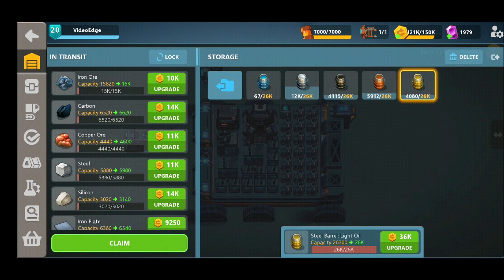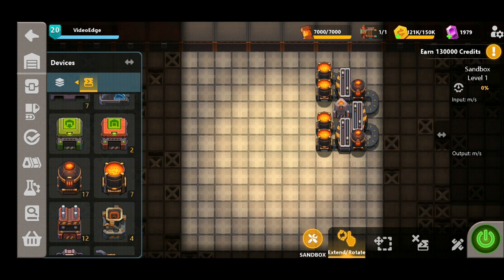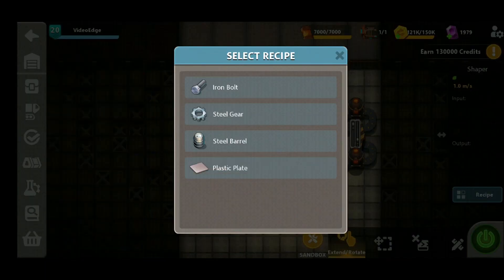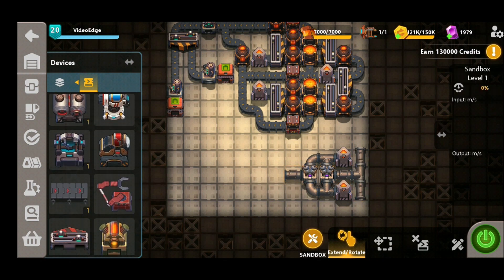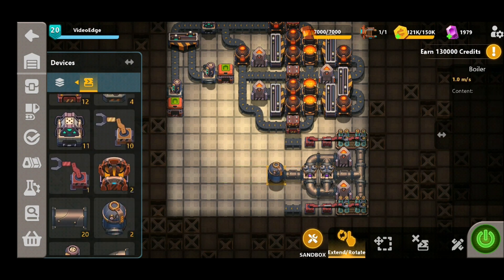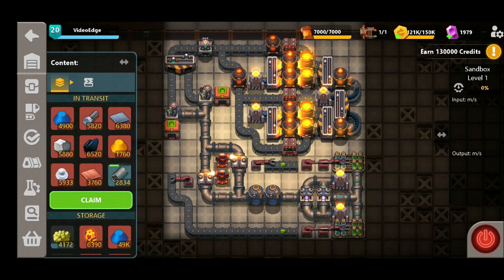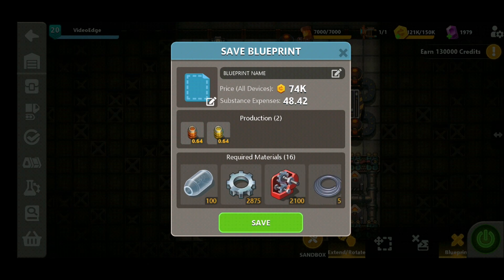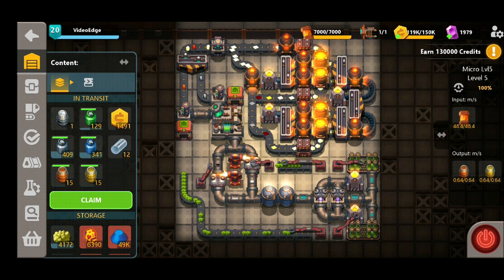Sandship Crafting Factory: How to Make OIL + Efficient Micro-factory Design! [HD]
Hey Sandshippers! We know a lot of you have been having issues trying to work this out, so check out our step by step walkthrough on our current design we are using!

Its produces a great amount, and is adaptable to all Oil types in the game. It is even self sufficient and fits into your MicroFactory!